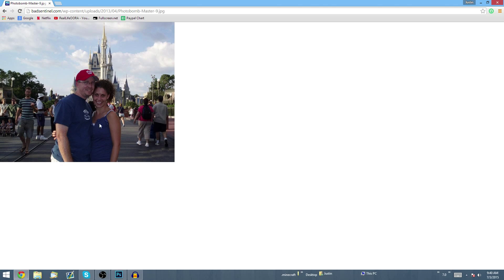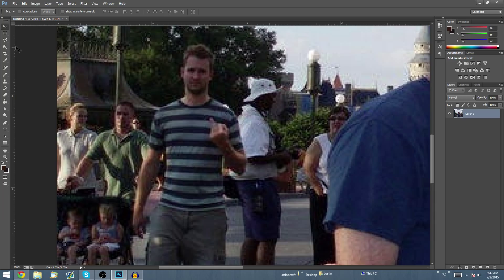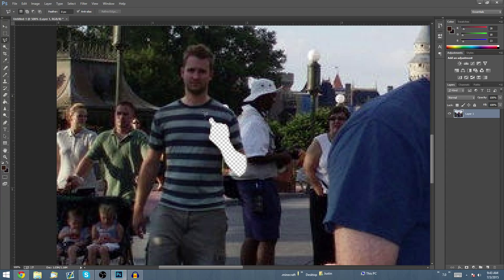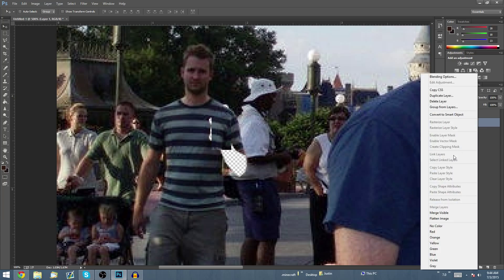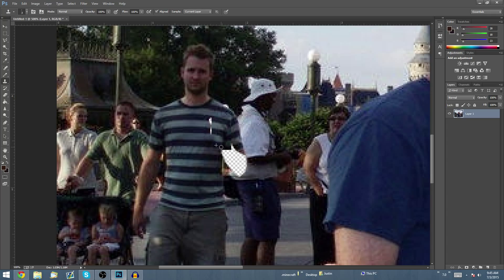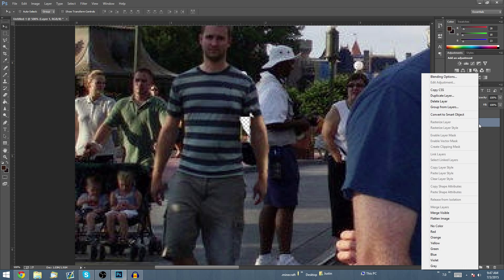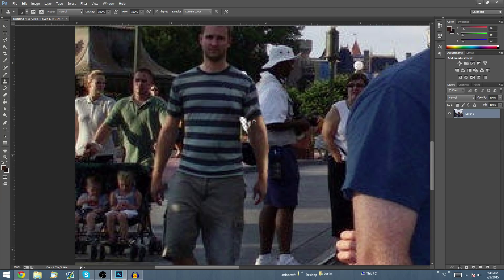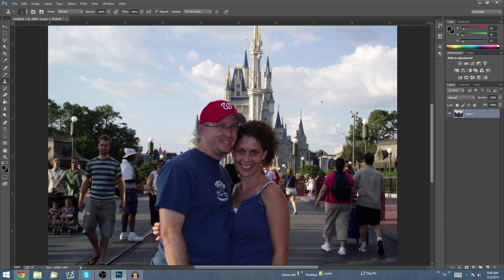How to remove Photo-bombers in Photoshop |Tutorial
Hey guys in this tutorial I'm going to teach you how to remove a nasty photobomber from a picture you have taken. Or, in this case, alter the person so they are more presentable to be in your photo. If you have any questions be sure to ask down below! Hope this video helps.

appreciated!